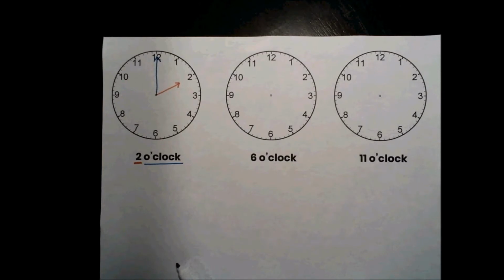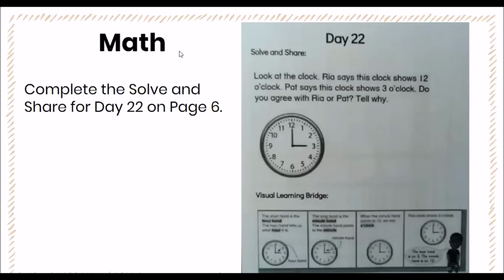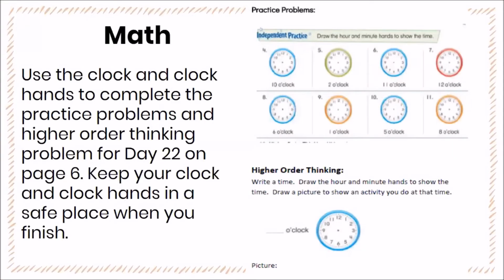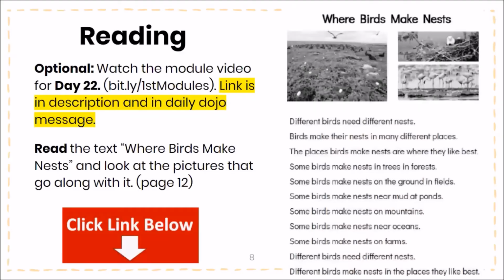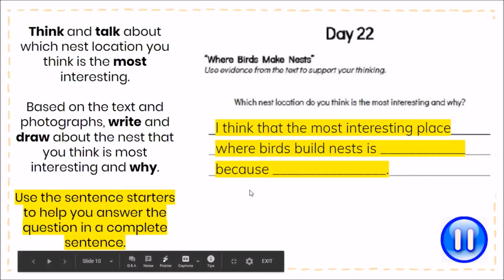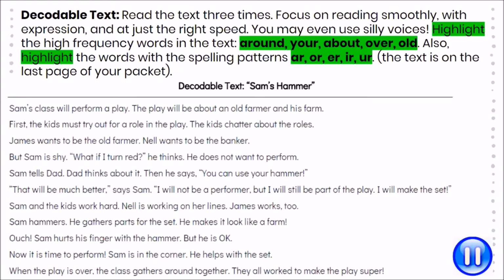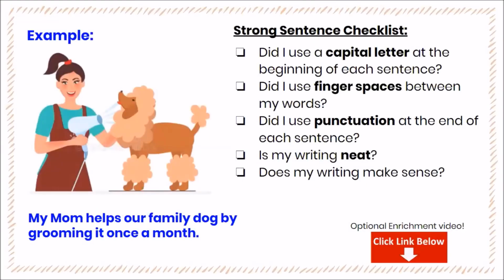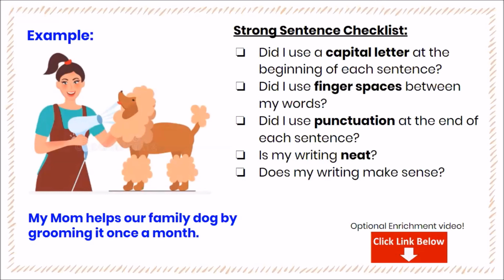Day 22 CMS Instructional Packet